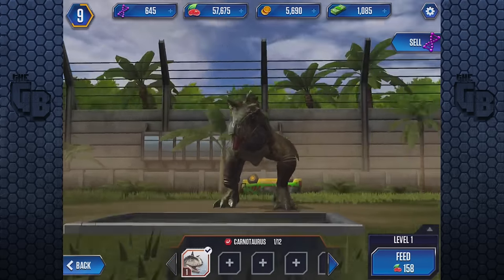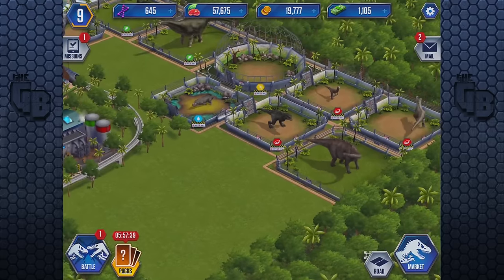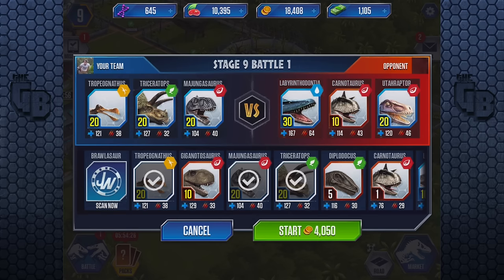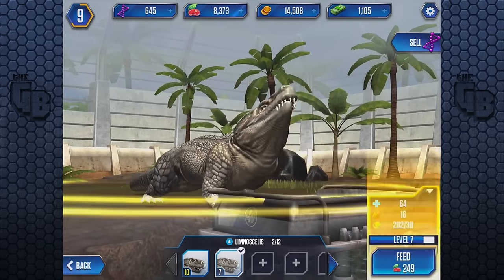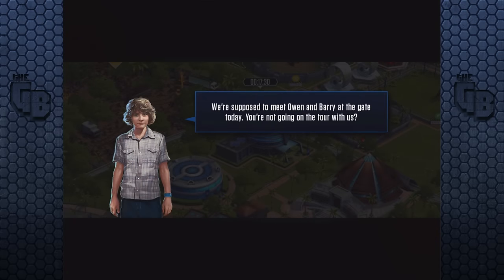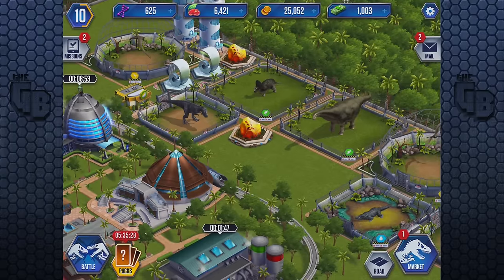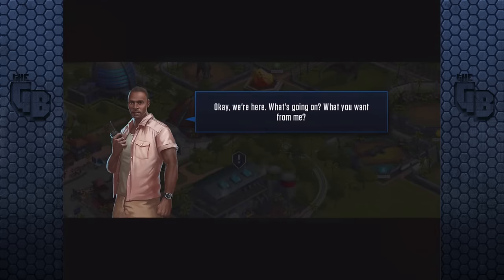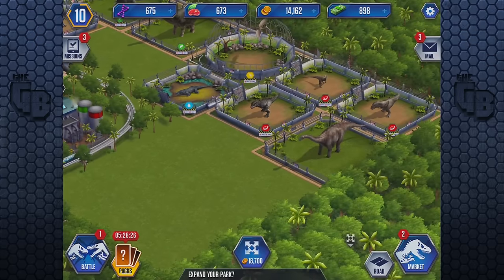Deadly Amphibians || Jurassic World - The Game - Ep 6 HD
These creatures are pretty nasty looking, the modellers have done an amazing job on them. Lets just hope they are as deadly in the tournaments as they look.

So what is there to say about it? Well it appears to be very similar to jurassic park builder but has better graphics and better mechanics, things have been tweaked for better game play and it seems like Ludia has spent a lot of time evaluating what it takes to make a good App Game.